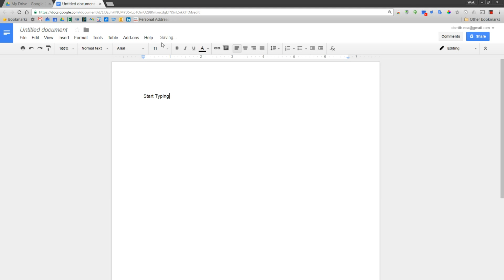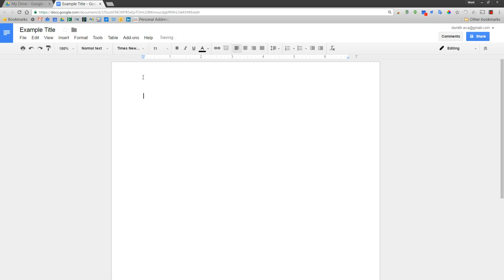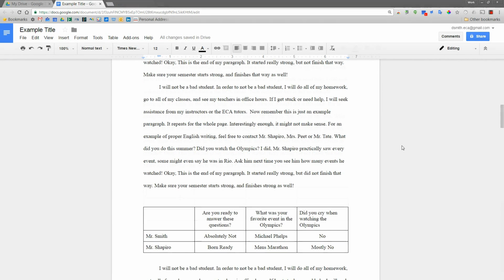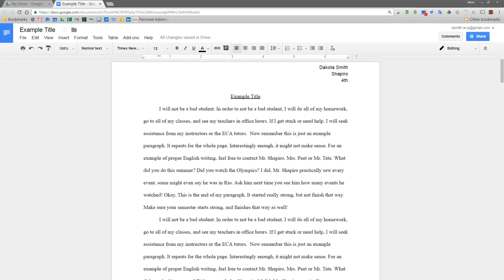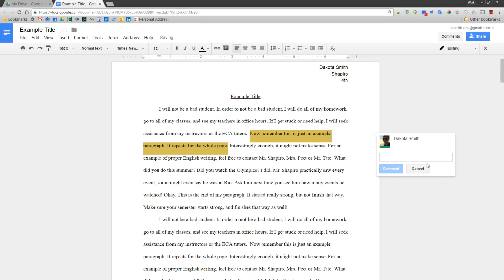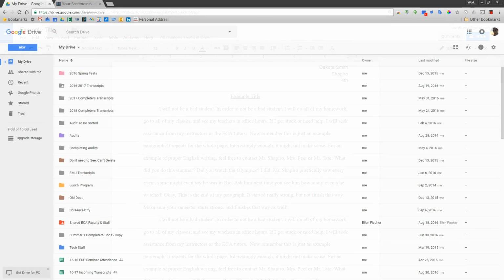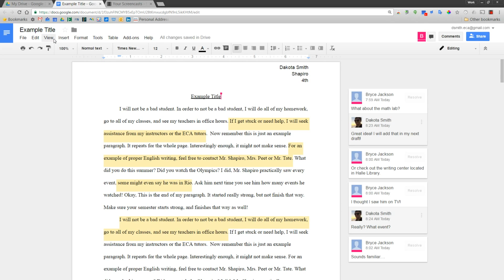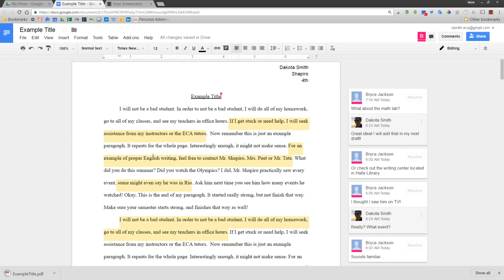ECA Soft Skills - Google Doc Basics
Created by the Early College Alliance @ EMU.